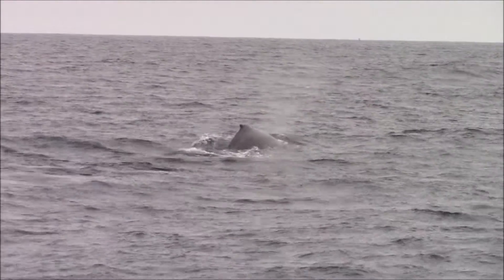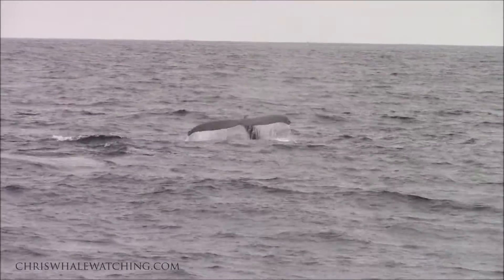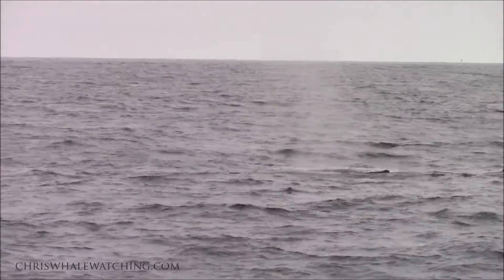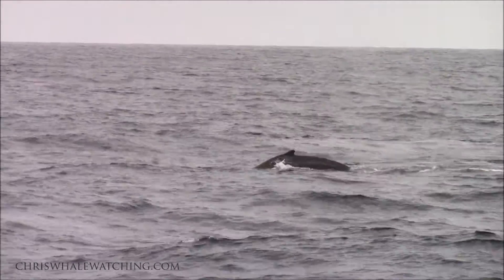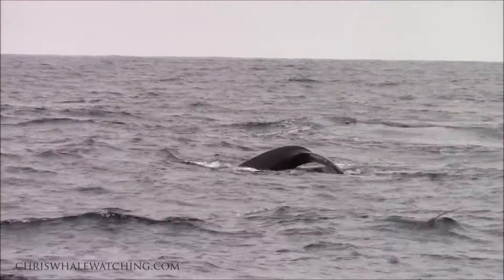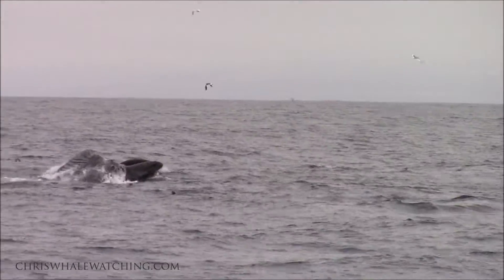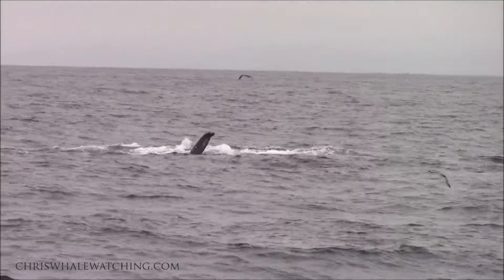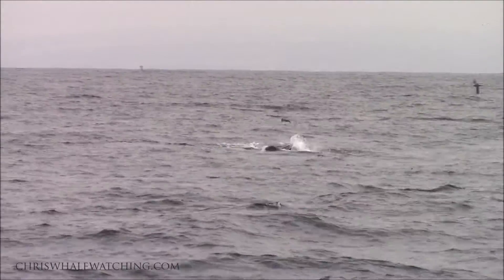8.4.16 Lunge Feeding Humpback Whales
Chris' Fishing and Whale Watching
We offer full service guided Family Friendly Fishing & Whale Watching tours year around in the third largest deep submarine canyon in the world. Our skippers are known for their ability to find Gray whales, Killer whales, dolphins, turtles, porpoises and more!